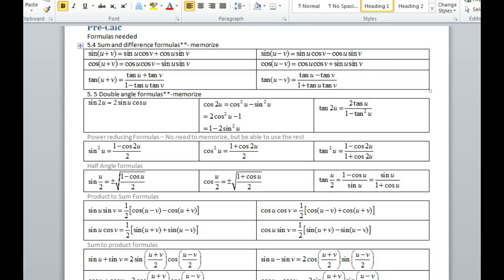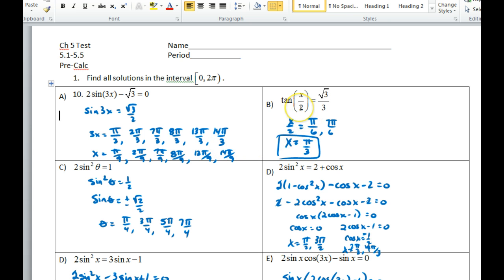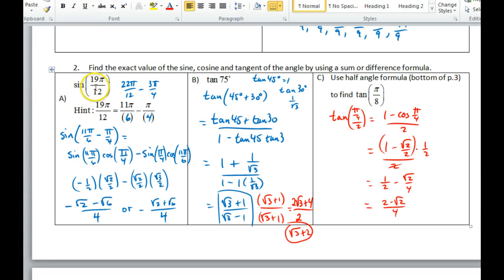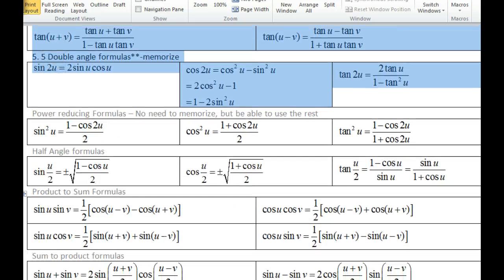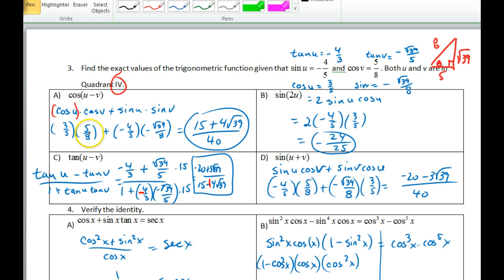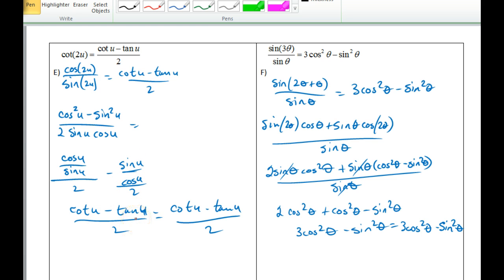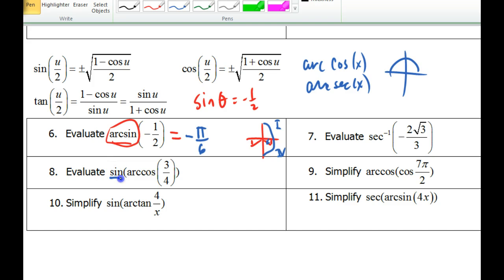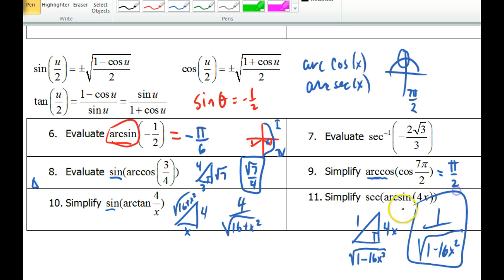PreCalc Ch 5 Trig review Help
This video is geared for my precalculus students who are studying Analytic Trig.  It walks through problems on the review to help sort out any last minute problems that students have.